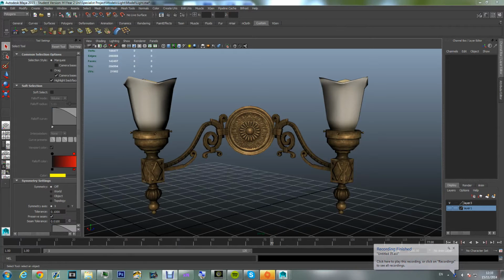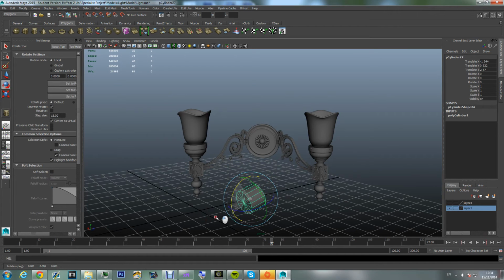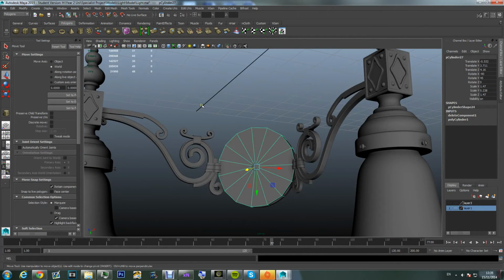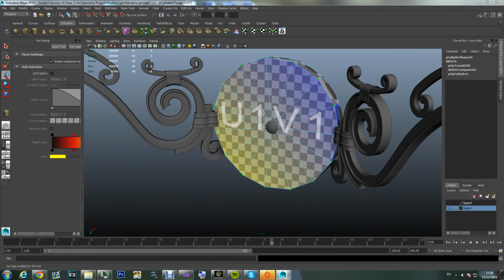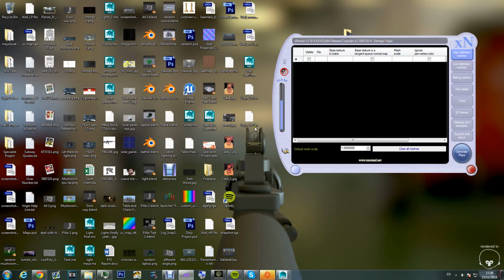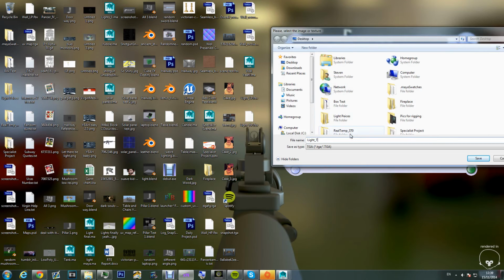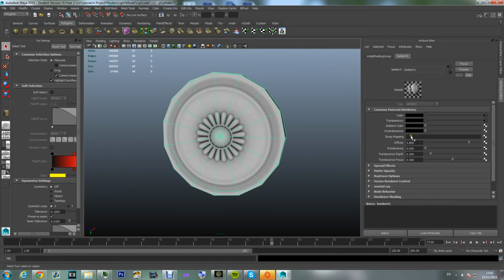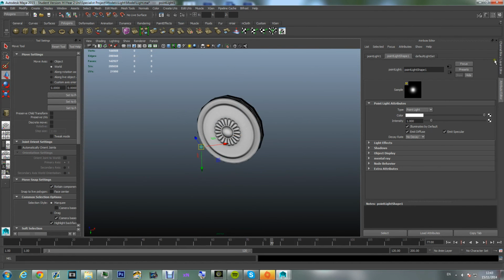High to low poly modelling (Maya and X-Normals)